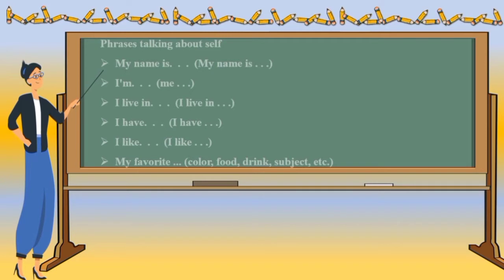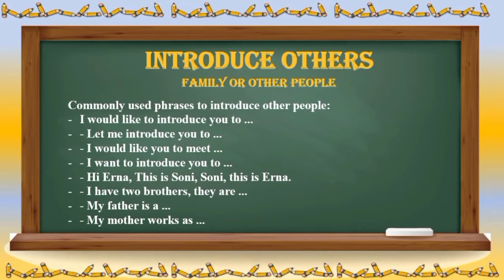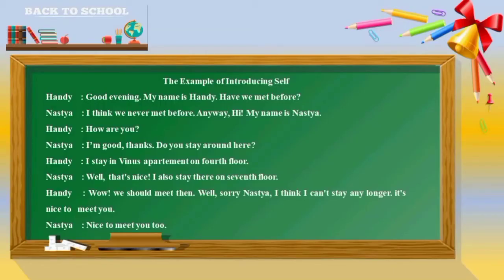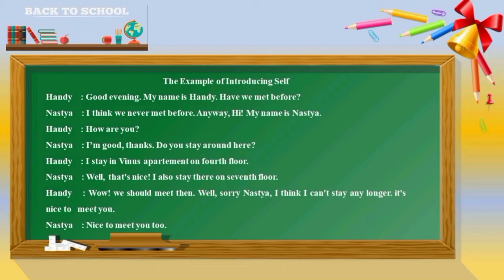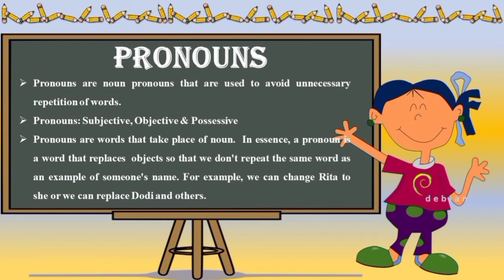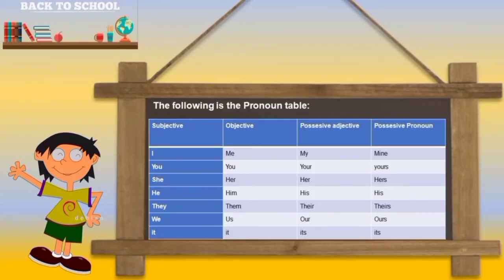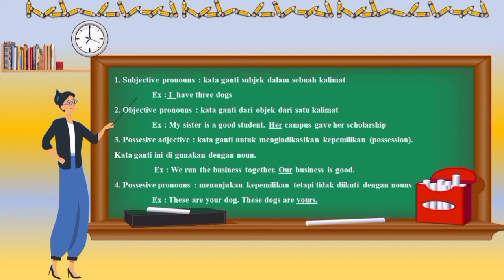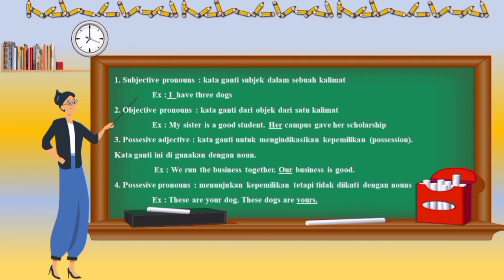"TALKING ABOIUT SELF"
Video Pembelajaran yang didedikasikan untuk murid-murid kelas 10
Oney Vebriandaru 18320189
Sastra Inggris
UIN Maulana Malik Ibrahim Malang